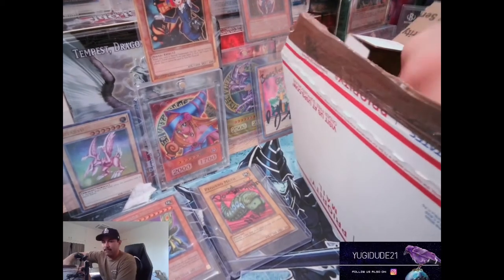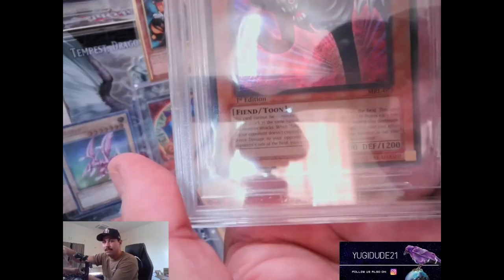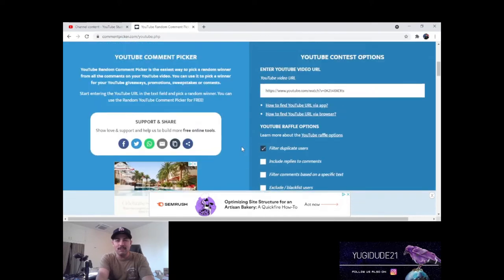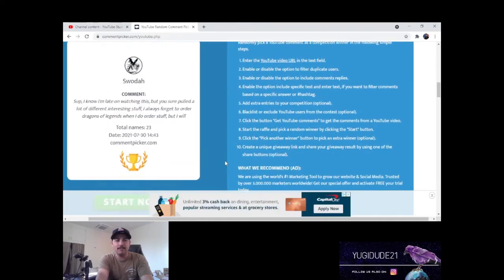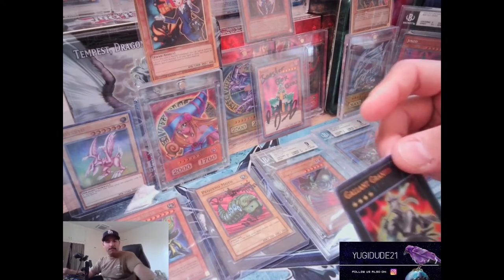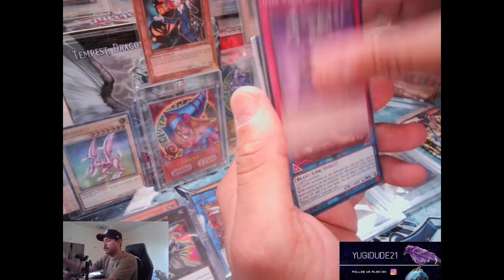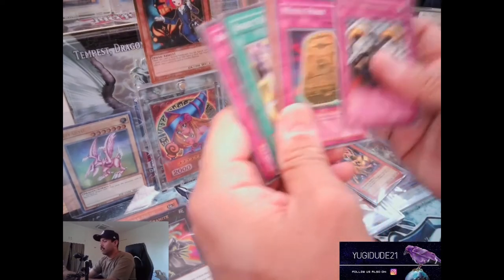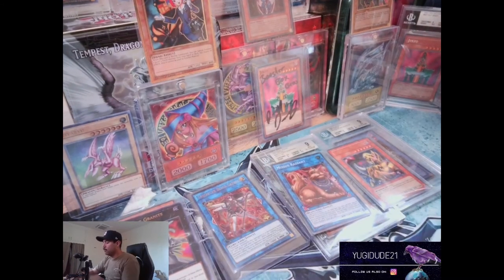MAIL, GIVEAWAYS AND GREATNESS!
Got some mail to open, ensuring giveaway announcements are made, and of course opening some packs for that little bit of greatness!!

Let's Go!!!